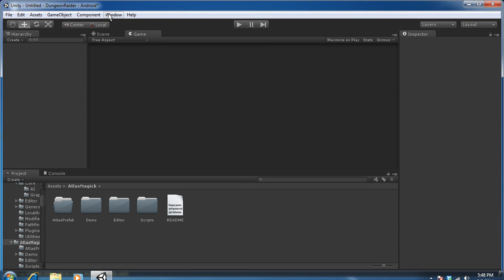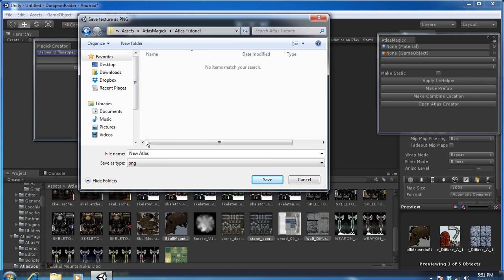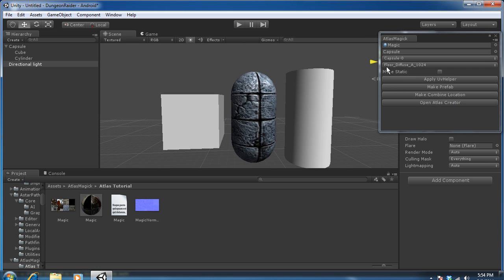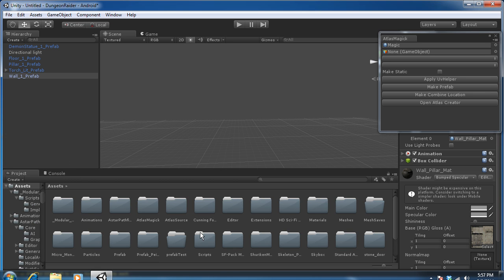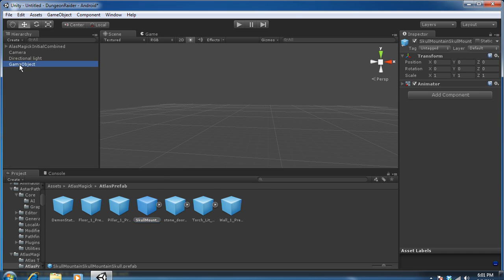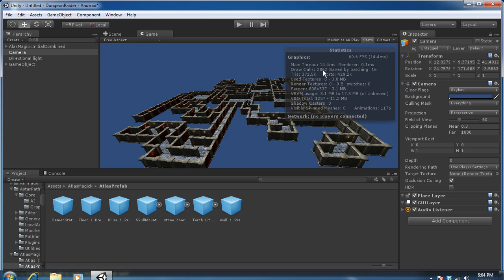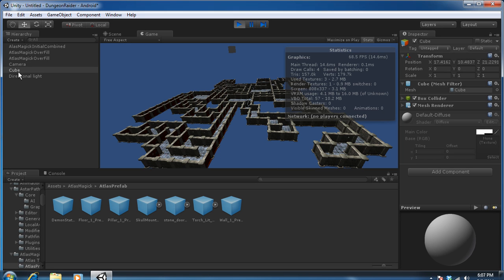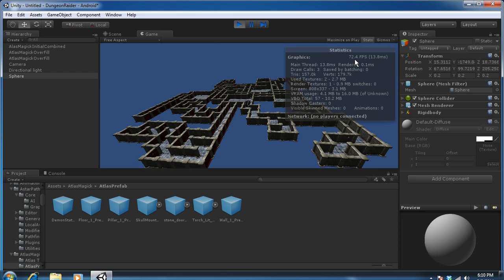Atlas Magick Tutorial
Atlas Magick Demo / Tutorial, Took a scene with 3500k draws lowered them to 3 and increased the fps by 3 fold.